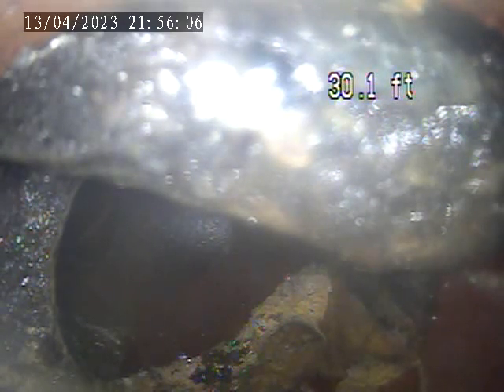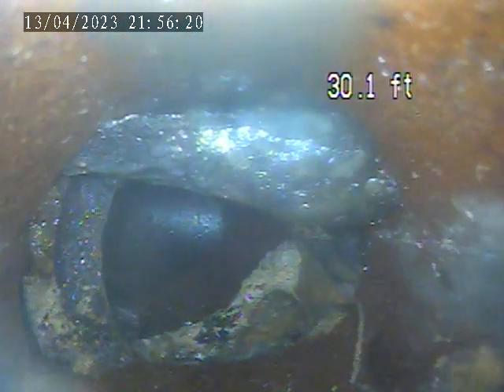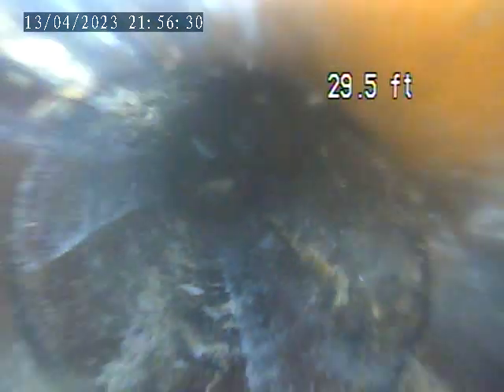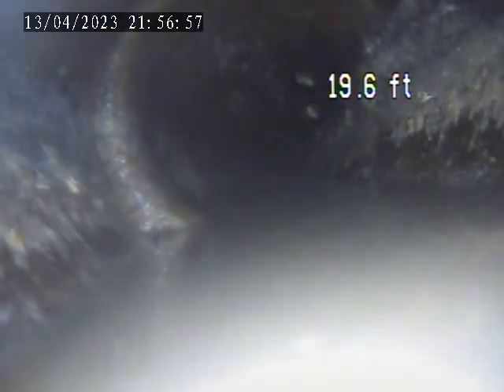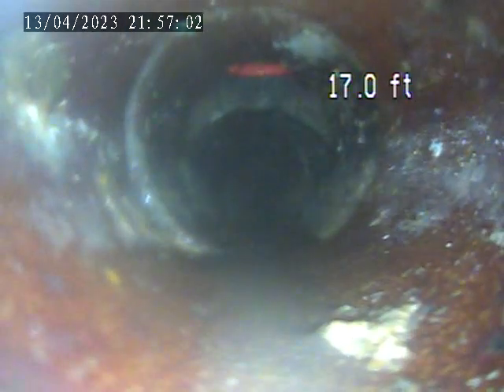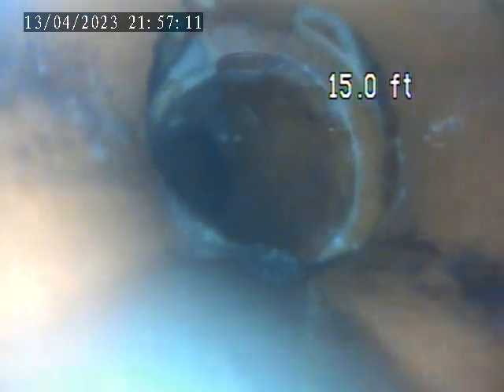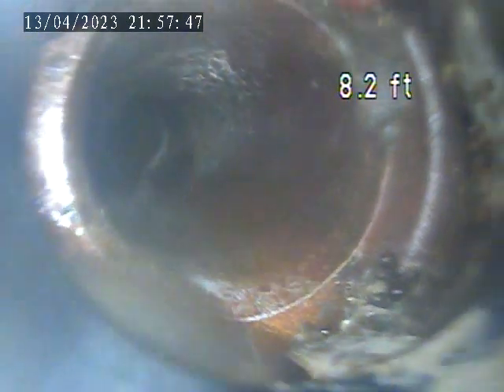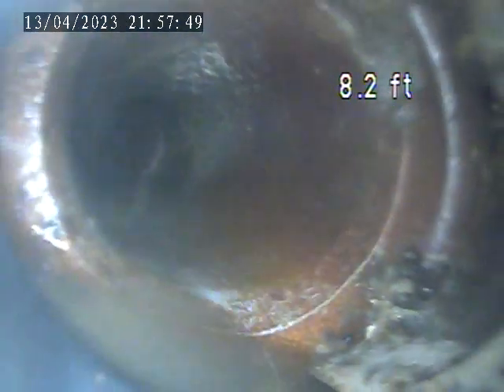Invoice 40449 Interior